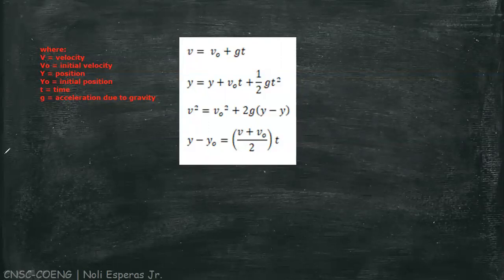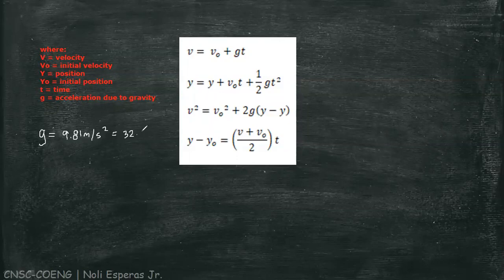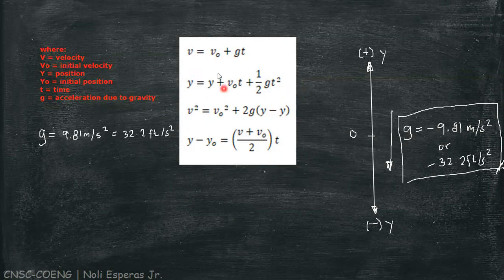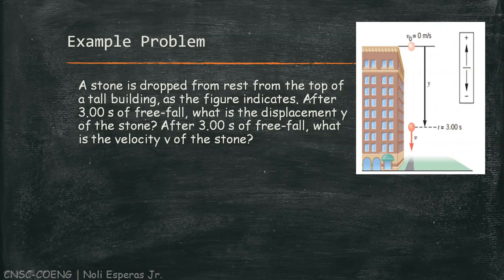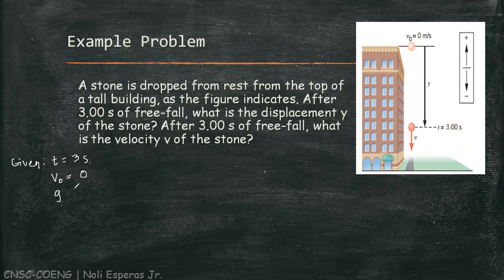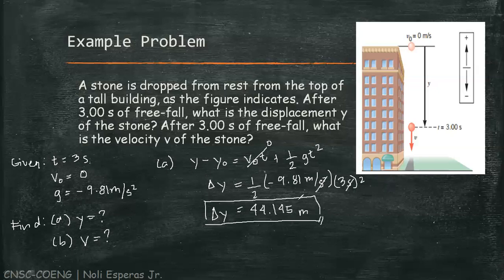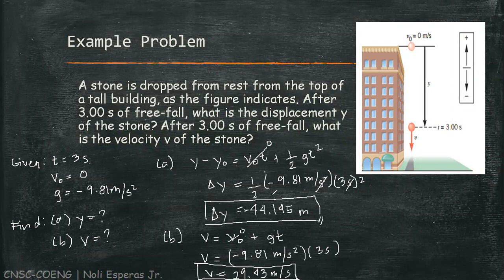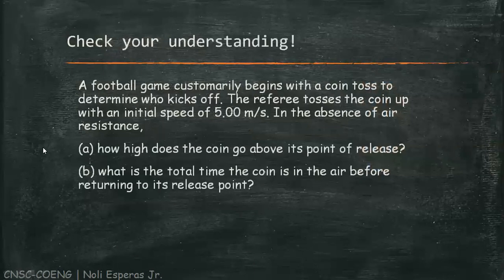Free Fall - Kinematics (Part 7)